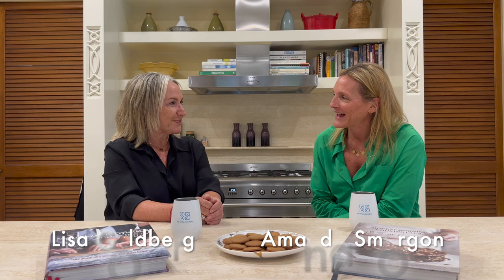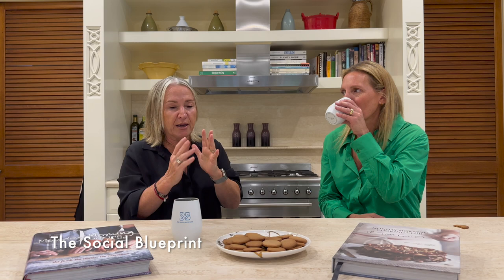Celebrating Family, Food, & Heritage: Lisa Goldberg, Sydney's Beloved Cookbook Author & YouTube Host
Amanda Smorgon interviews Lisa Goldberg, a Sydney cookbook author and YouTube series host. As part of Monday Morning Cooking Club, Lisa has co-authored four best-selling cookbooks which document and preserve recipes from Jewish kitchens across Australia and the world. The books share treasured family recipes alongside moving stories of family, friendship, community and survival.  In 2023, Lisa co-produced and hosted Walking up an Appetite, a delicious new food series on YouTube (@HeyLisaGoldberg) sharing all the things she loves to do - eat, walk, chat, discover and cook.  You can also find Lisa on Instagram, Facebook and TikTok.

Lisa and our friends at Monday Morning Cooking Club have generously shared their mouthwatering recipe for Honey Snap Biscuits. You can find the recipe and to watch Lisa in action making the recipe go

to see all that the Jewish Community in Melbourne, Australia has to offer from events, community aid, health, Jewish life and cultural interests, message boards and so much more.

The Social Blueprint:
The Social Blueprint creates connections within the community to empower each persons journey. While individuals are on their journey we endeavour to open their eyes to others, intertwining those who might be crossing your path along their own journey.  These synergies inspire, enrich and strengthen our Jewish community.

Our mission is to create connections within the community to empower each persons journey. While you are on your individual journey we strive to open your eyes to others, intertwining those who might be crossing your path along their own travels.  These synergies inspire, enrich and strengthen our Jewish community. Through our blog and video series we highlight different issues and life choices. Our aim is to open peoples minds and inspire them.